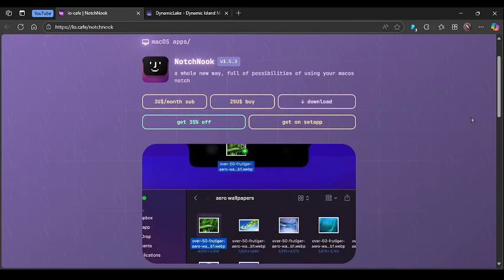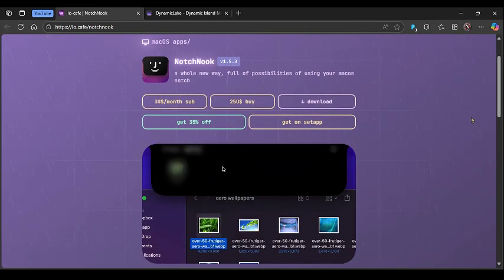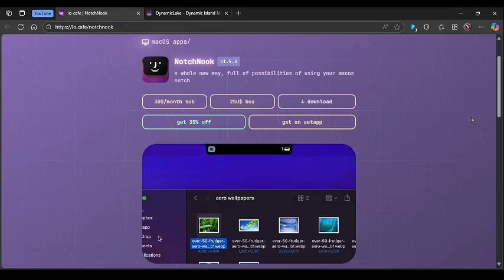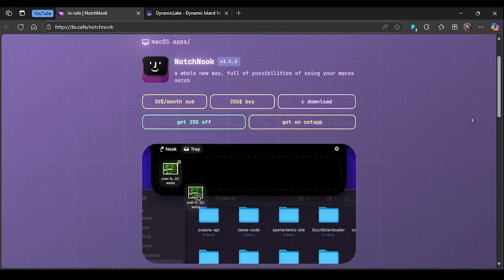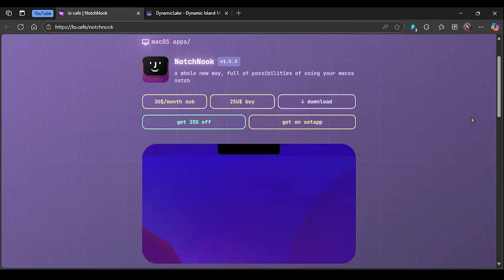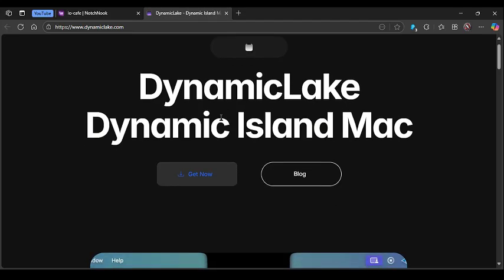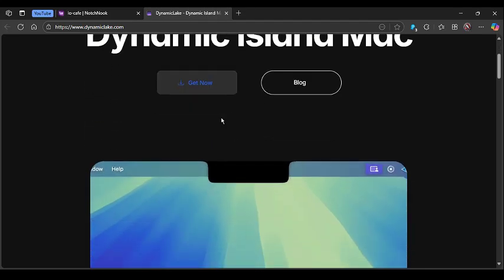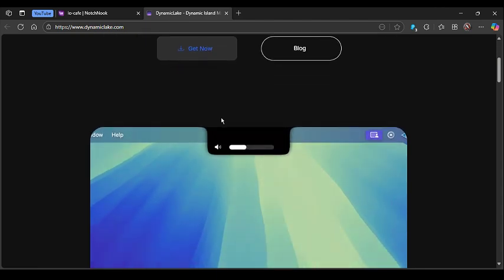Notch Nook Vs DynamicLake | Which One Is Better?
In This Video, you will learn about Notch Nook Vs DynamicLake | Which One Is Better?